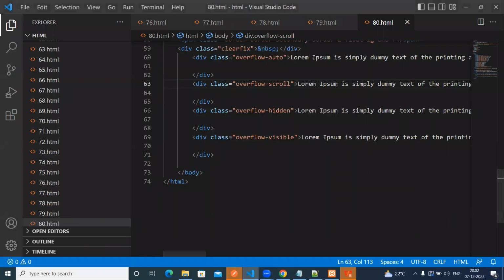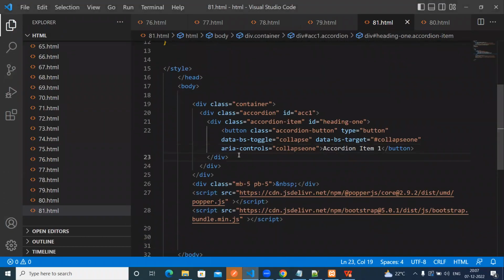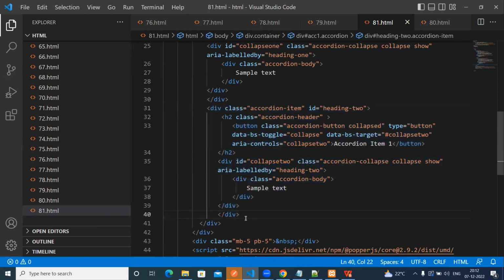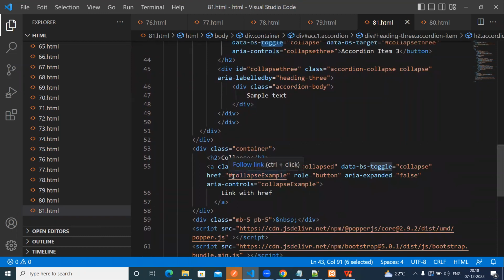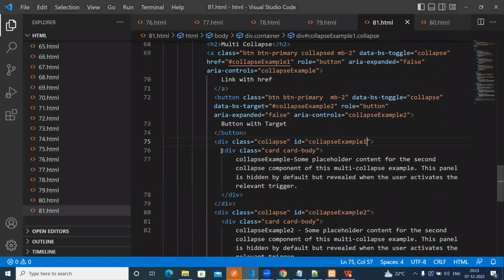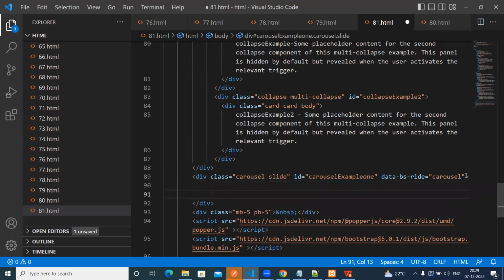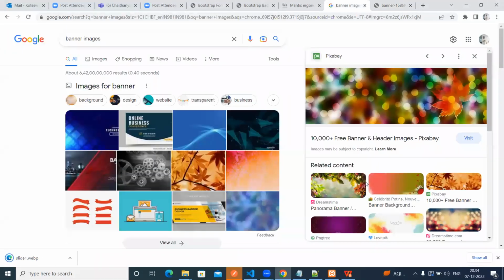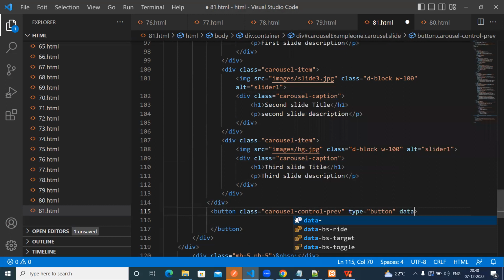Advanced Bootstrap 5 Training Part 16 | By Teja Live Tracks call